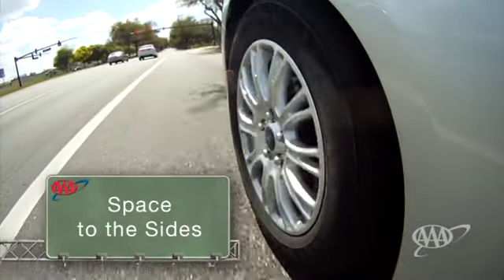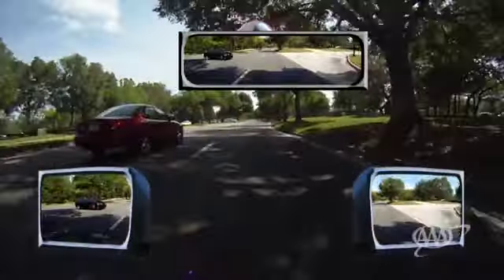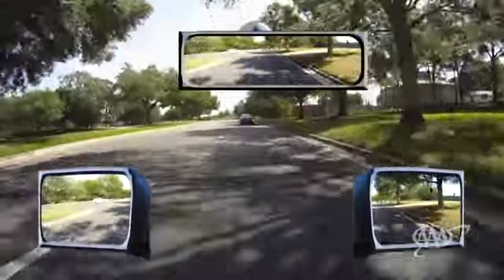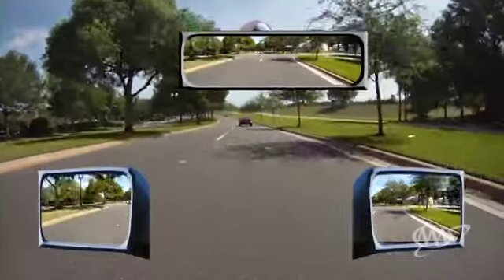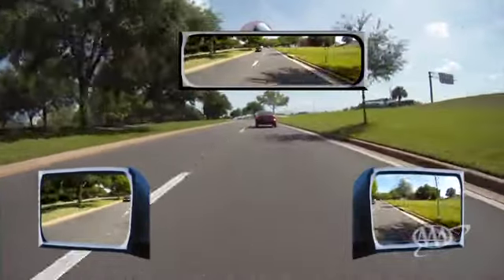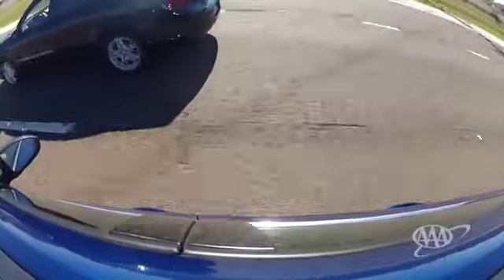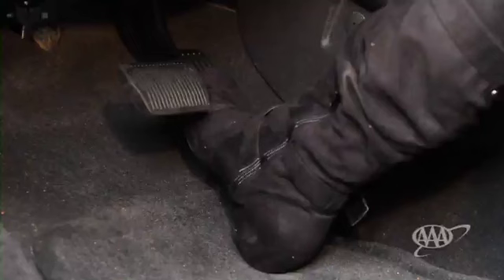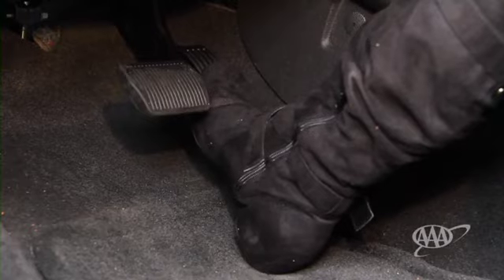Space to the Sides